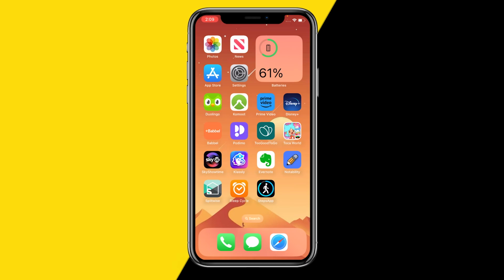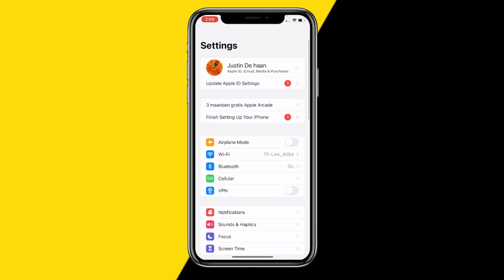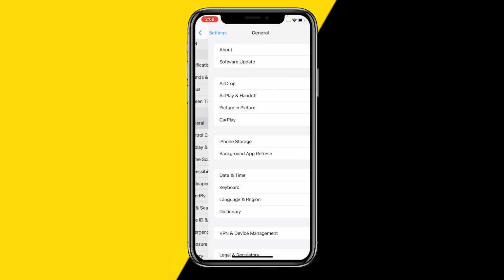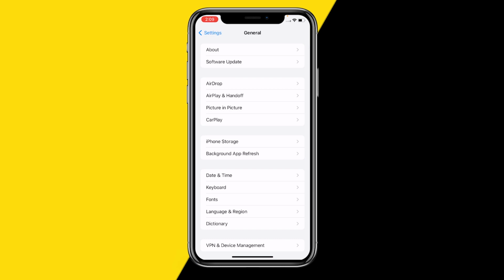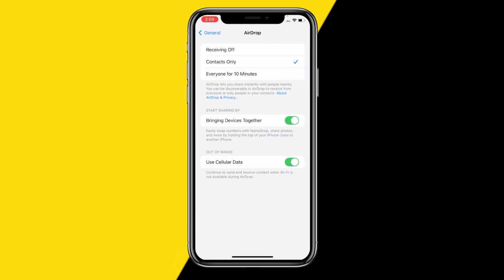How To Disable Name Drop On iPhone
How To Disable Name Drop On iPhone - Full Tutorial

👉 In this video we are going to show you how you can disable name drop on iPhone.